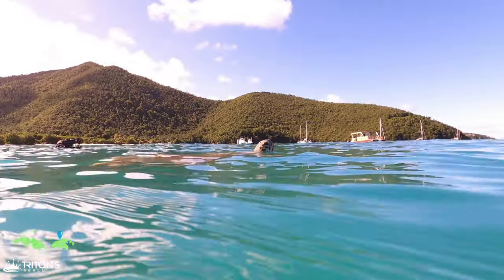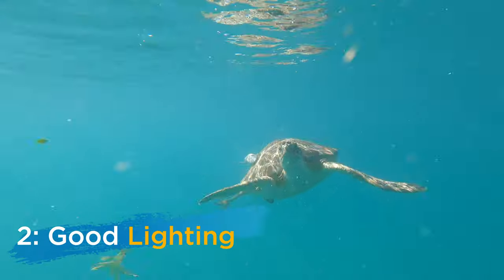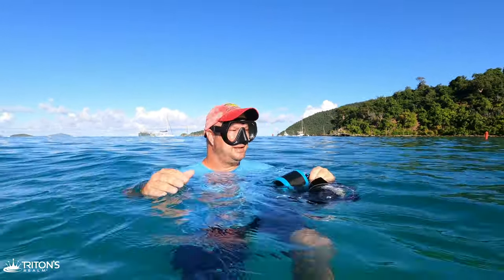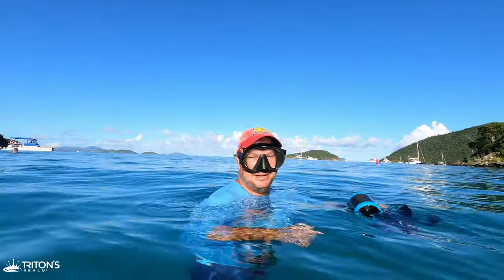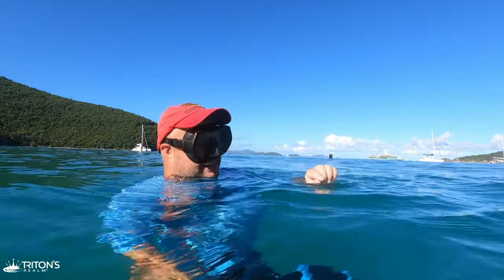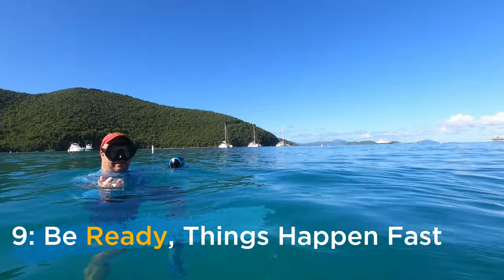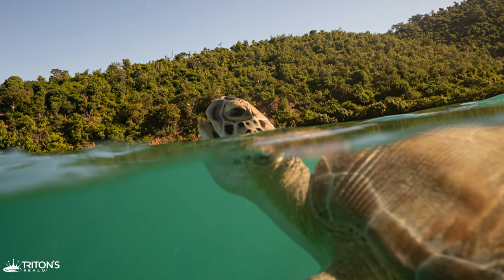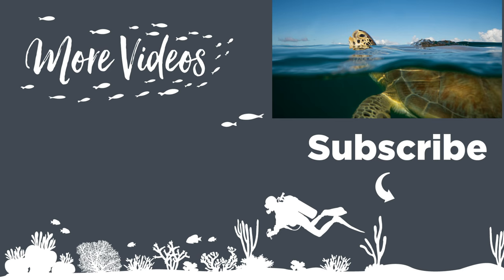How to MASTER Over/Under Photos! (Bonus Photoshop Tip)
Learn our Top 10 tips on "How to shoot the perfect over under photo" while snorkeling with sea turtles in Maho Bay on St. John in the US Virgin Islands.

Plus a bonus Photoshop tip for removing an object from an image.

We hope you enjoy the video, - Jeff, Sara, and Evan.

Chapters
0:00 Maho Bay
0:38 Tip 1: Finding Sea Turtles
1:31 Tip 2: Lighting
2:02 Tip 3: Go Big
2:29 Tip 4: Good Vis
2:58 Tip 5: Just Wait
3:51 Tip 6: Respect
4:17 Tip 7: Burst Mode
4:35 Tip 7.1: Luck
5:00 Tip 8: Avoid Water Droplets
6:08 Tip 9: Life Happens Fast
6:26 Tip 10: Fun On The Water
6:50 Photos Of The Day
7:40 Photoshop - Removing An Object